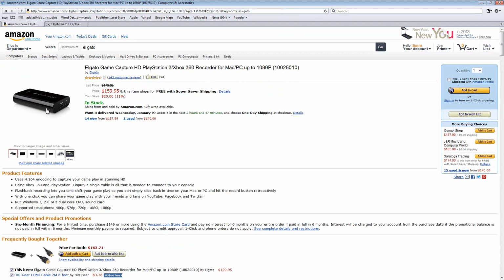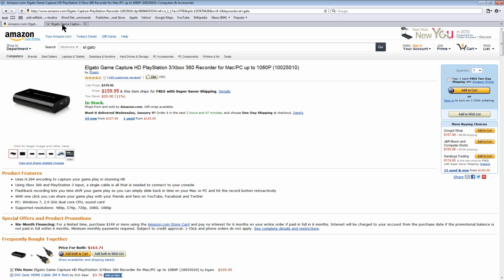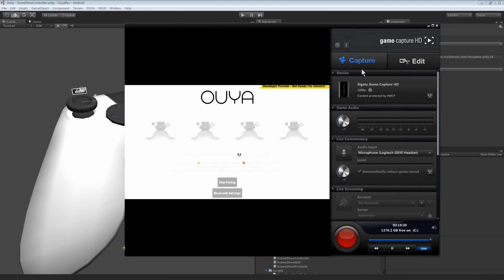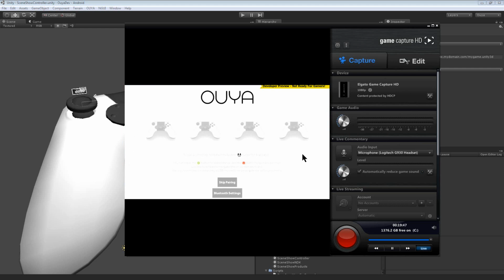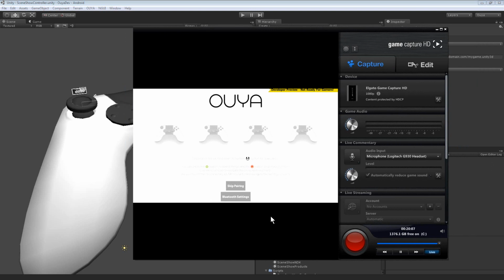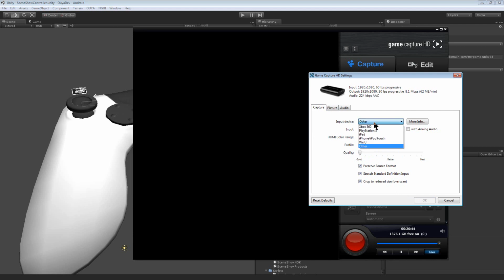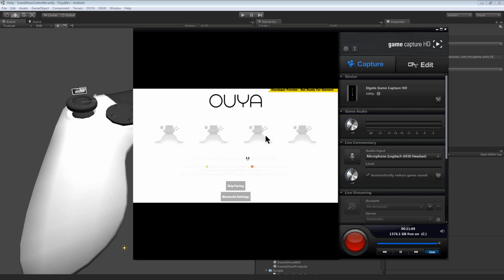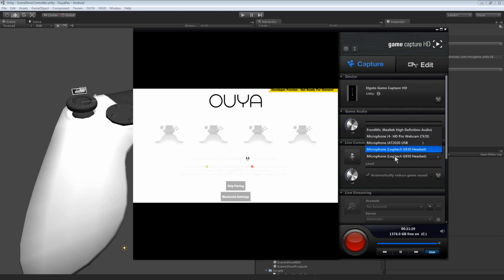OUYA Game Capture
The OUYA has HDCP disabled, so that you can capture game play videos.